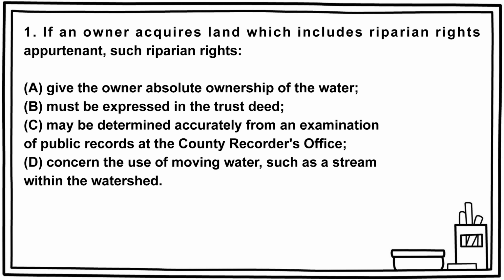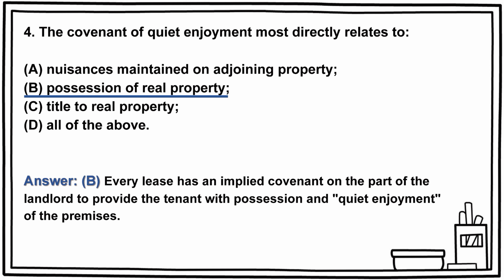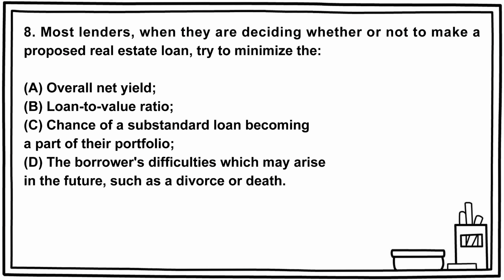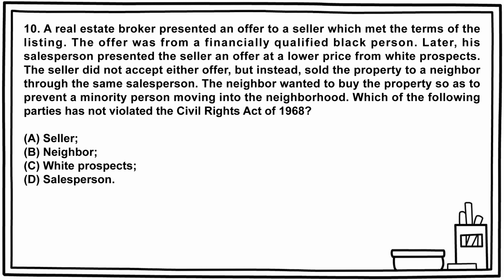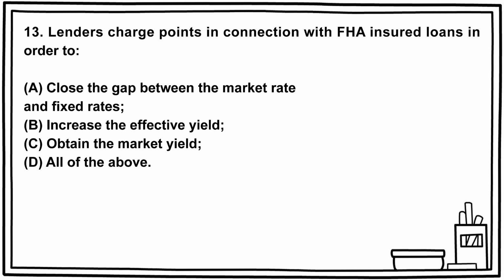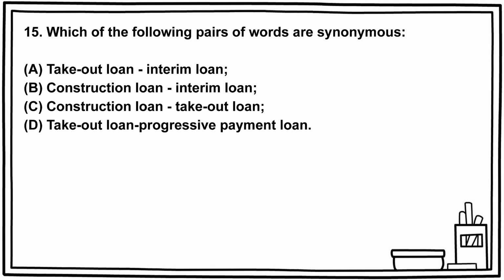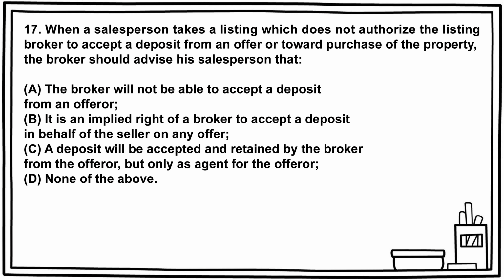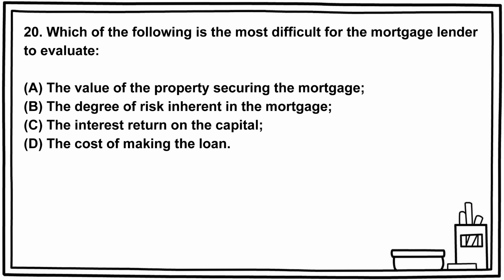DAY 18 California Real Estate Exam 2023 20 Questions with Explained Answers